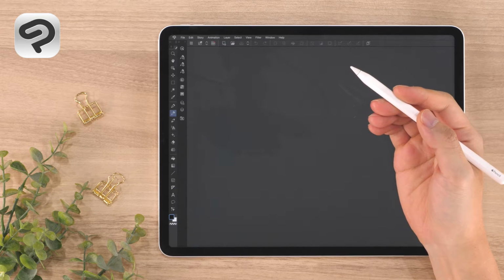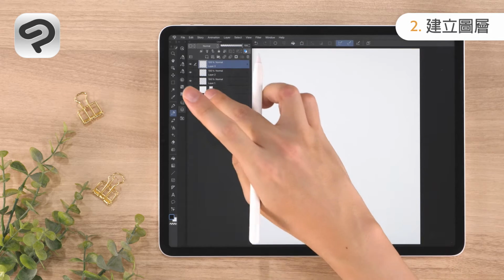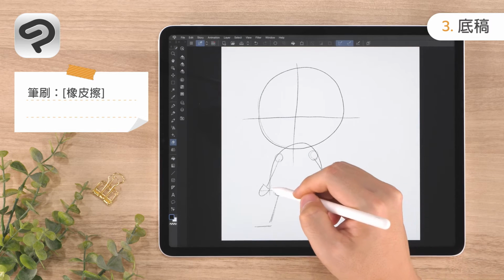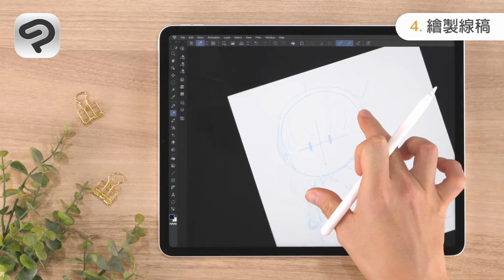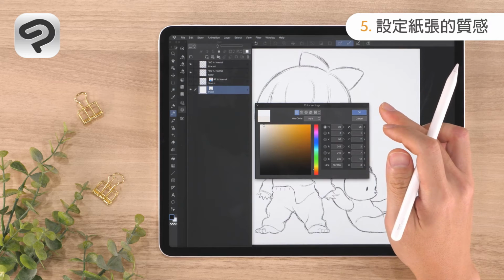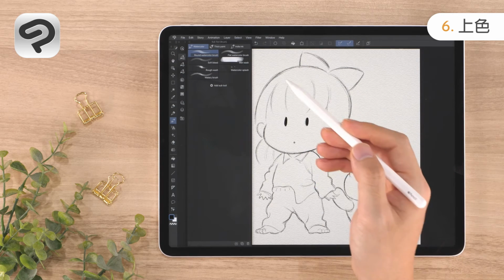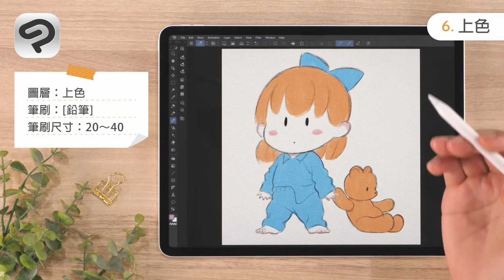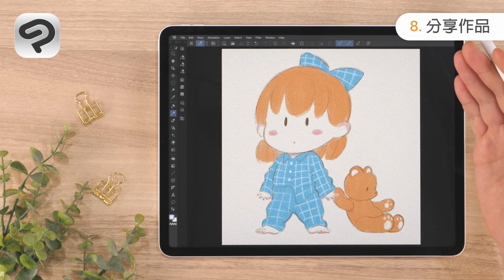初次繪製角色插圖 | 初次使用CLIP STUDIO PAINT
推薦剛開始接觸CLIP STUDIO PAINT的創作者觀賞這支講座影片。教學將一邊操作ipad，一邊詳細介紹軟體功能和繪製步驟。學習鉛筆和畫紙材質的使用方法，挑戰製作像是用傳統畫具繪製般的角色插圖吧！

00:00 開頭
00:24 1. 建立畫布
00:53 2. 建立圖層
02:14 3. 底稿
04:32 4. 繪製線稿
06:11 5. 設定紙張的質感
07:41 6. 上色
10:27 7.變更線稿顏色
11:10 8. 分享作品